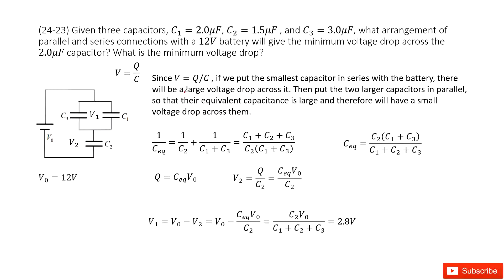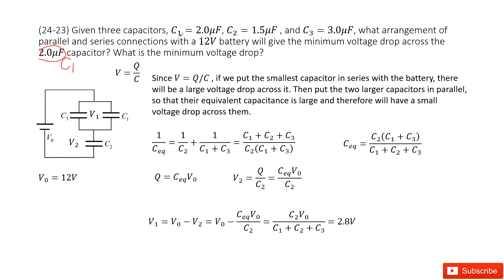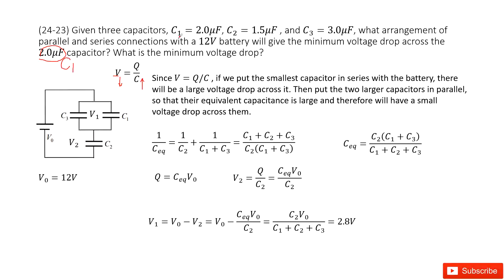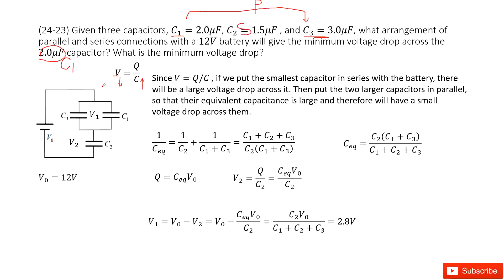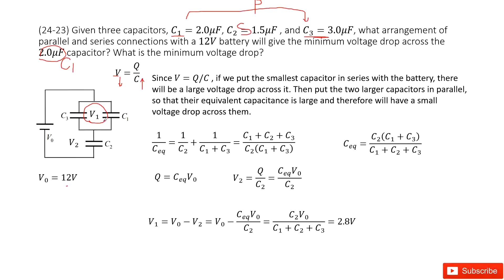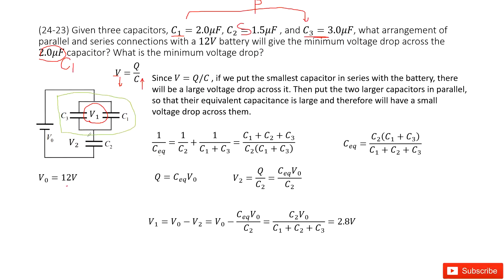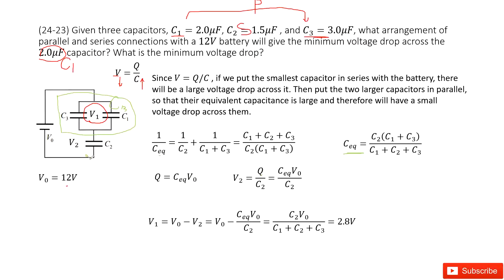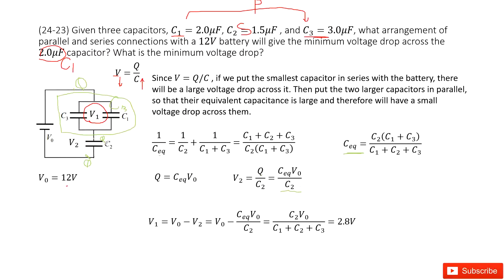(24-22) (a) Six 3.8μF capacitors are connected in parallel. What is the equivalent capacitance? (b)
(24-22)  (a) Six 3.8μF capacitors are connected in parallel. What is the equivalent capacitance? (b) What is their equivalent capacitance if connected in series?